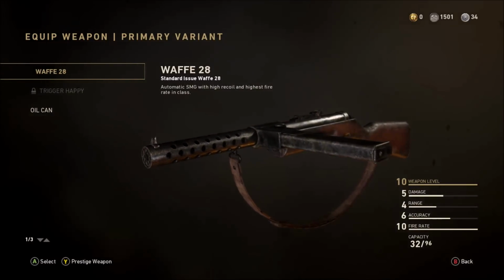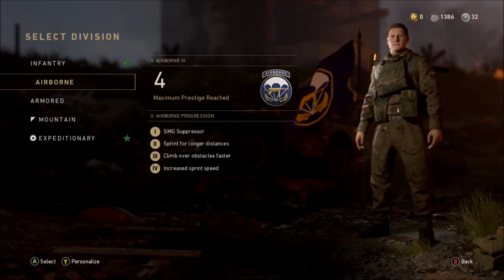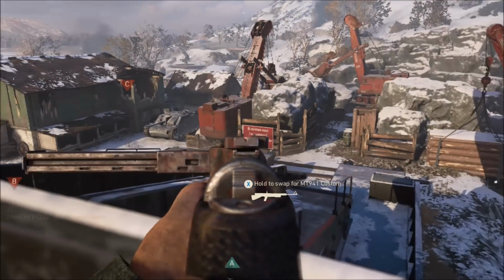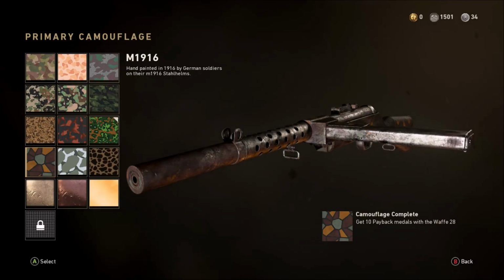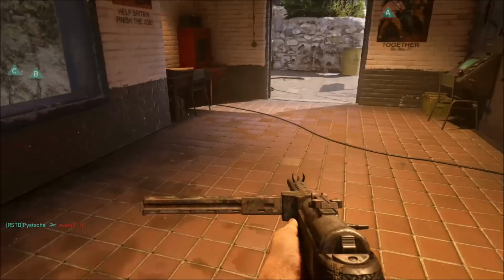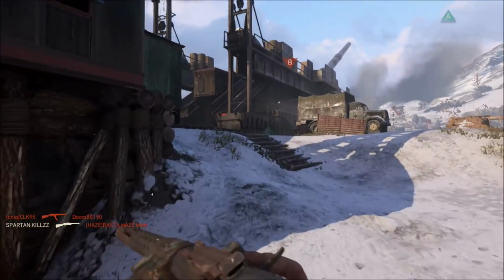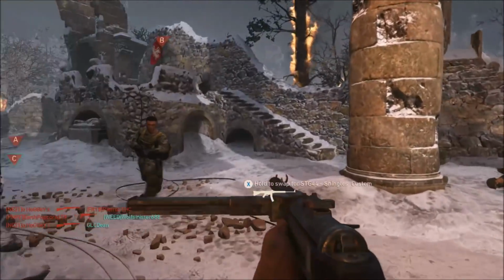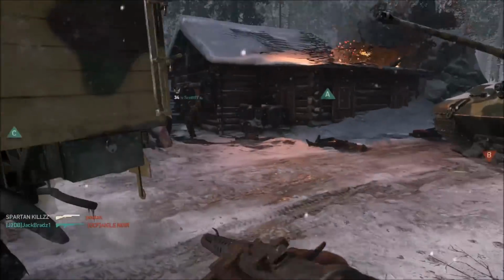Call Of Duty WW2 - (GOLD Camo) #4 SMG WAFFE 28 Easy Guide - Easy Headshots